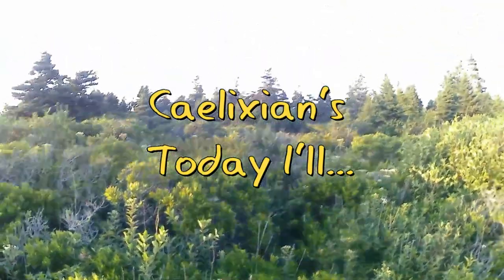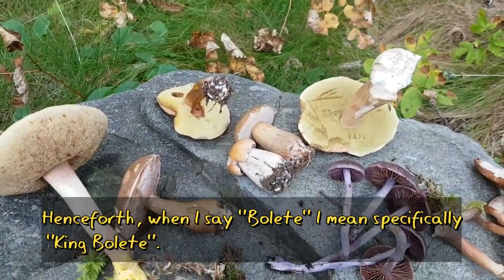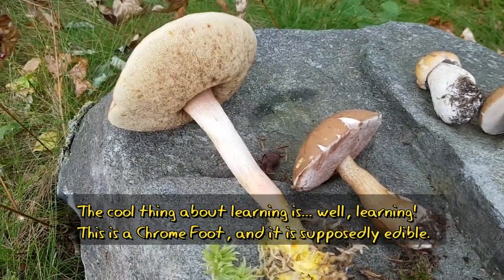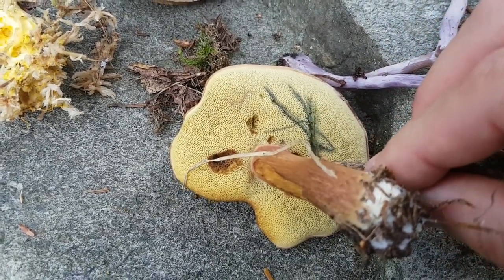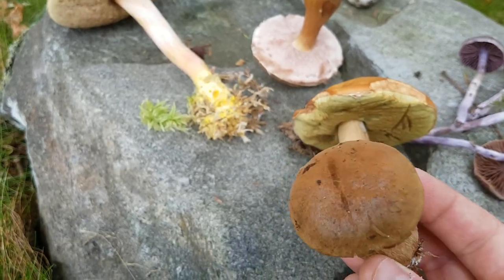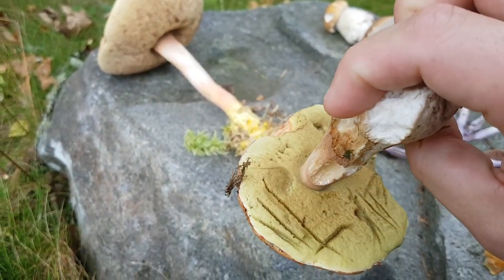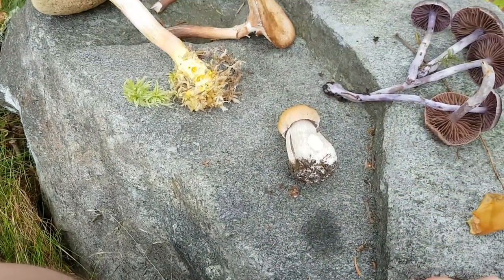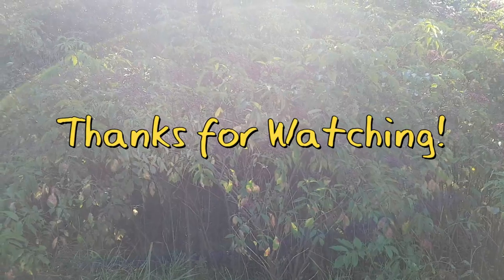Identifying the King Bolete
A short video about identifying the King Bolete or Porcini mushroom. Also known as a Penny Bun, this mushroom is a delectable wild mushroom worth hunting for, if you know what to look for. As always, do lots of research and be 100% certain you have what you intended.

*** Oct 22, 2019 Update ***
Thank you to everyone who has taken a few moments to watch this video. As I mentioned in the initial description, always be 100% certain about any mushroom's identity before considering consumption. This video only intends to show you that the Boletus family have many members, all similar but different.

I have a newer mushroom hunting video coming out this Friday, featuring different species, and my mycology confidence level has gone up significantly over the past few years. My wife and I have consumed 24 different species of wild mushrooms this year.  Thanks again, I hope you enjoy.